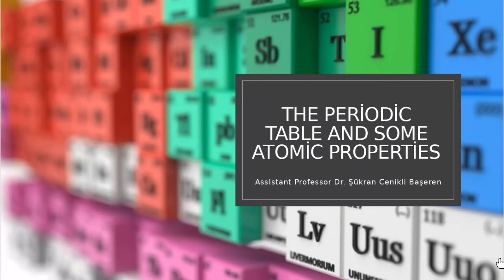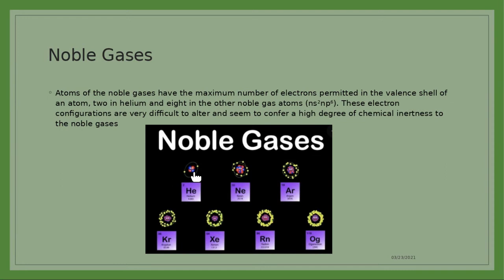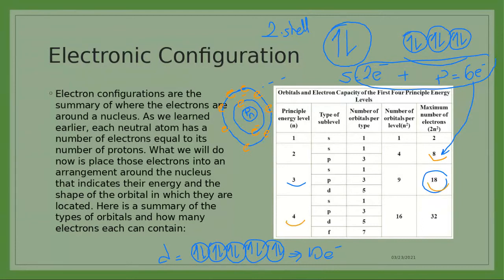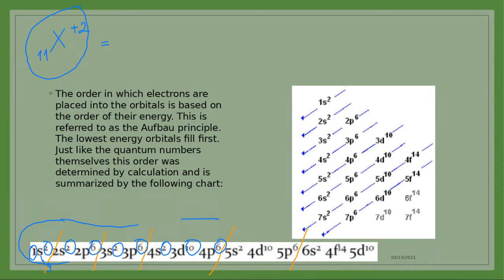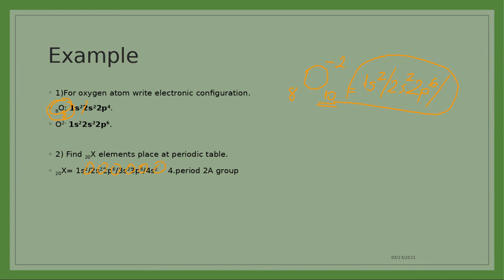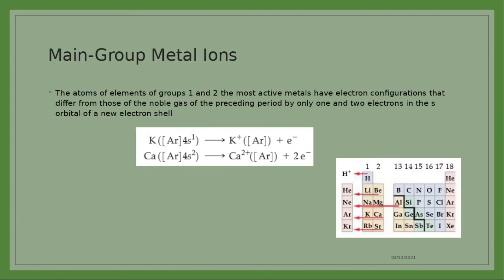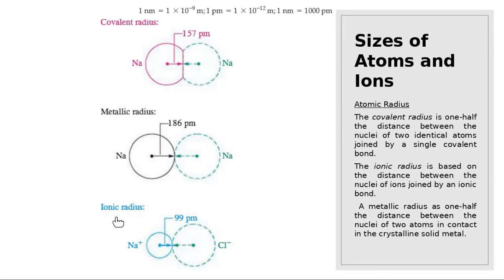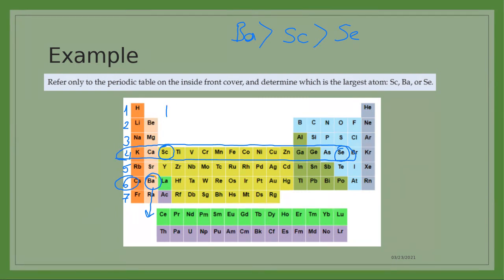Chemistry 1 recording 4